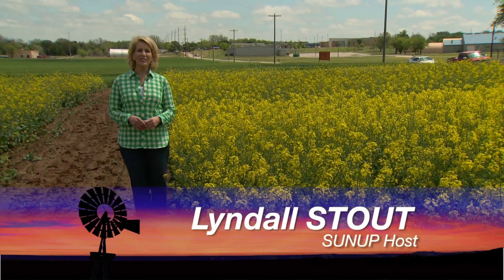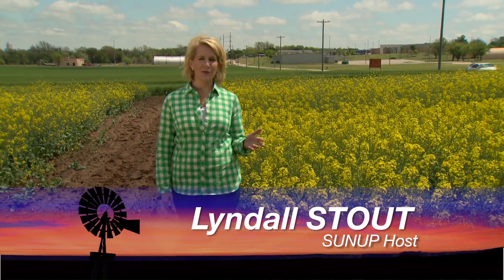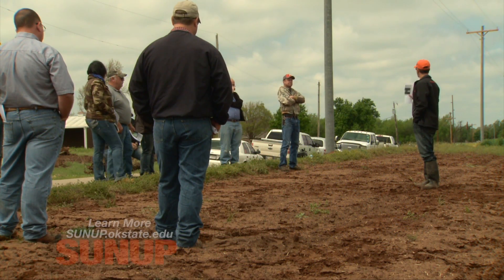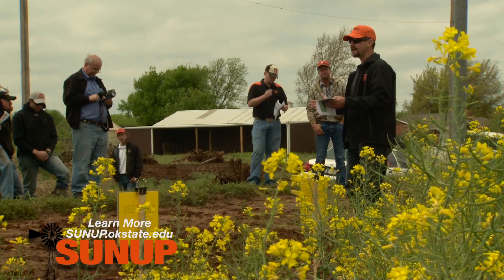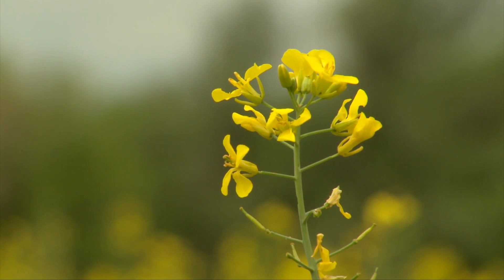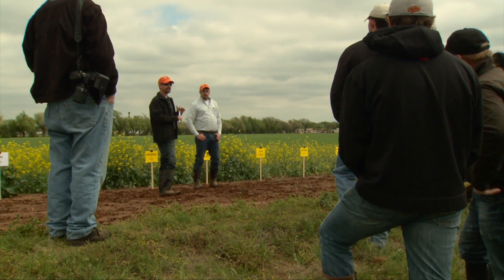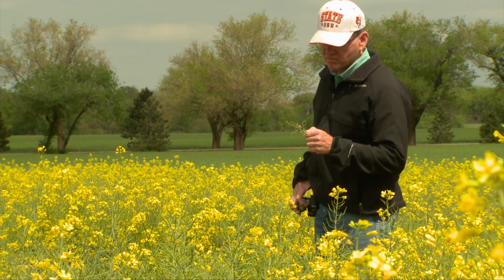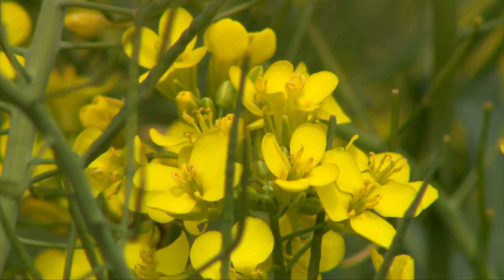2015 Canola Field Tour (4/18/15)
SUNUP visit Kingfisher County, a stop on the 2015 Canola Field Tour, along with Zack Meyer.